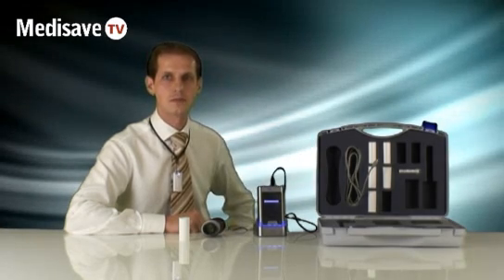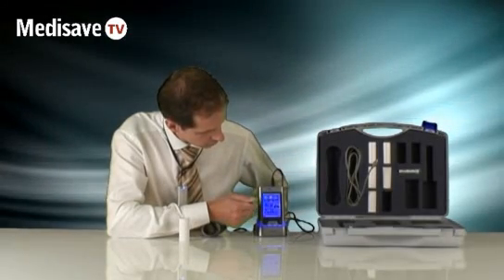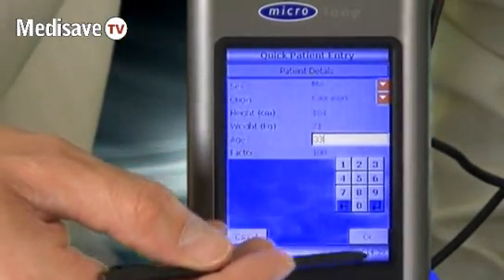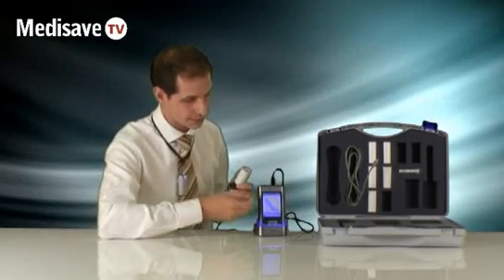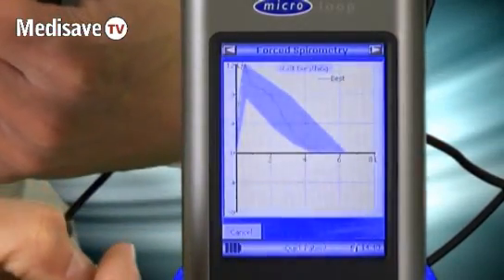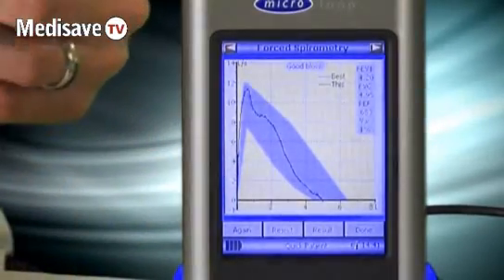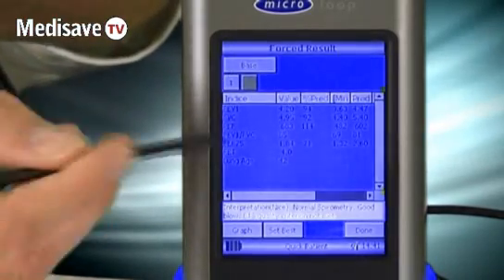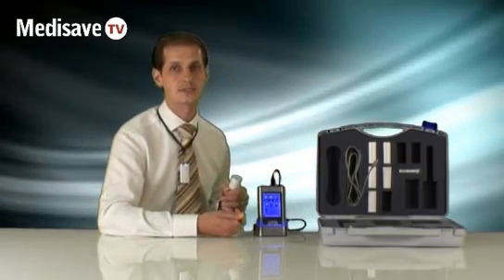Micro Medical MicroLoop Spirometer